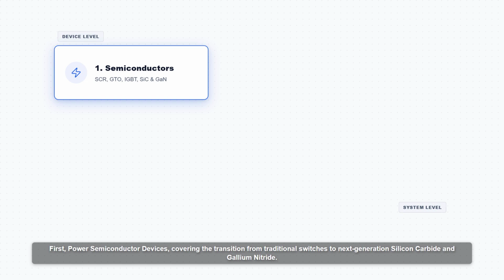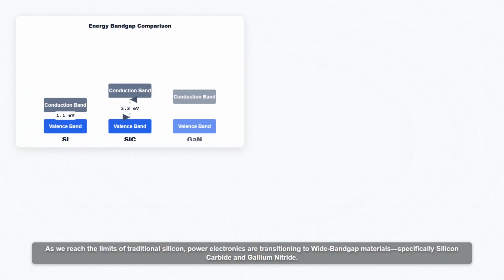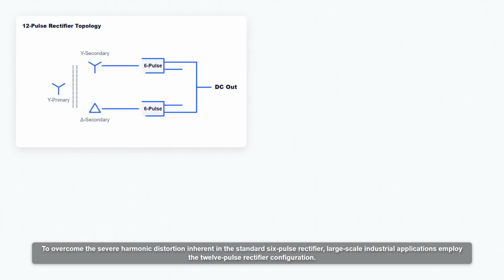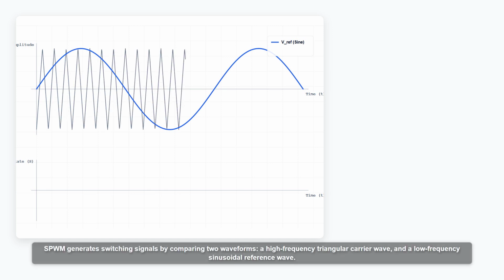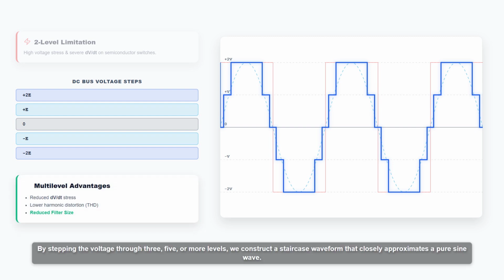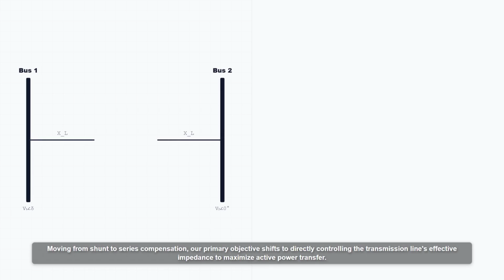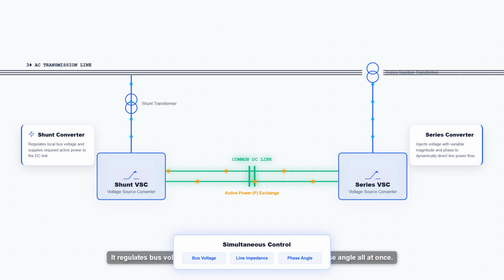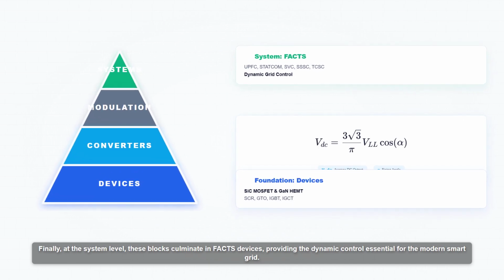Power Electronics & FACTS